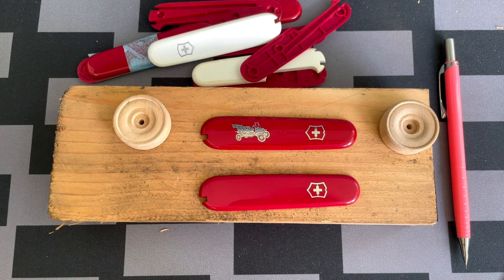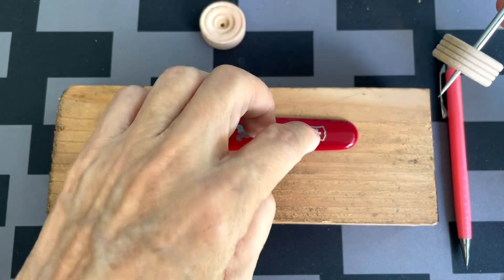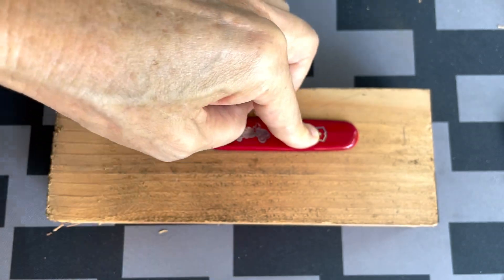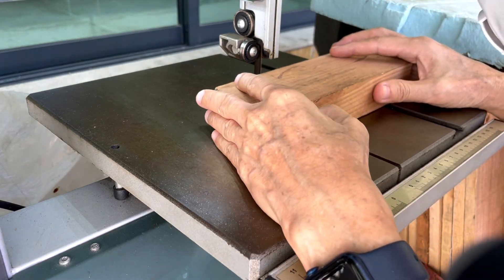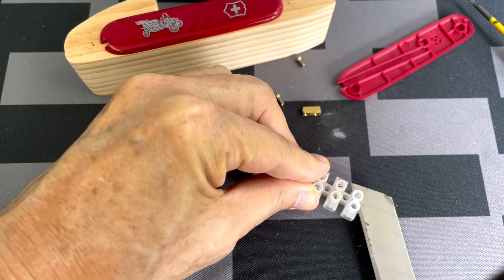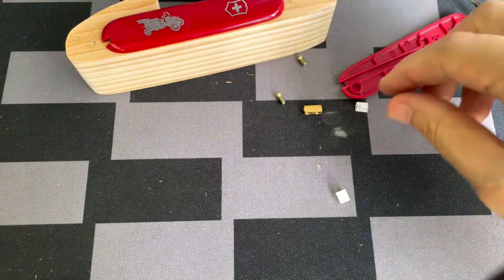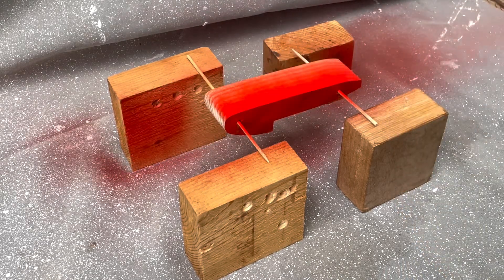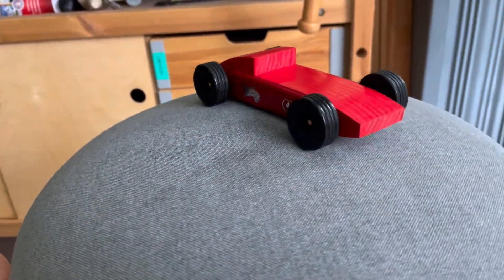Victorinox Grand Prix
I enjoy watching F1 and this reminded me not to throw away the Victorinox Grand Prix Scale.

The link to buy the wheels